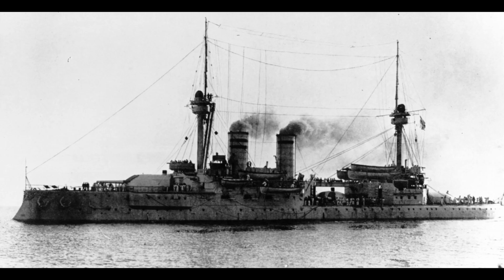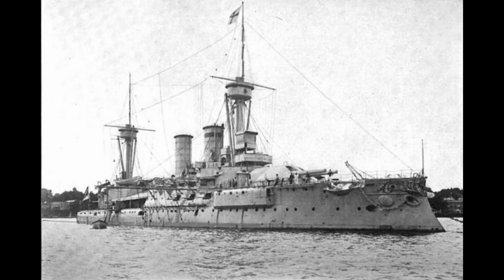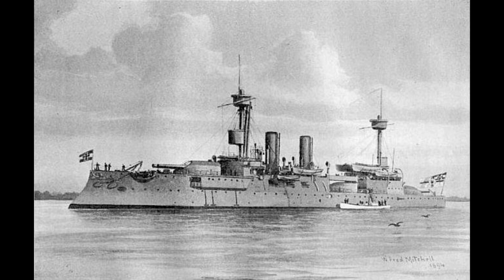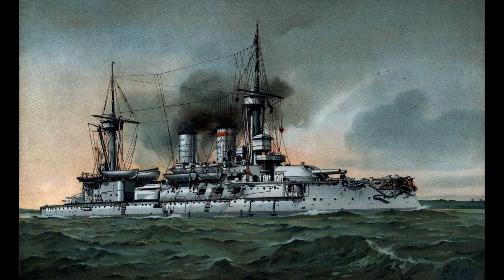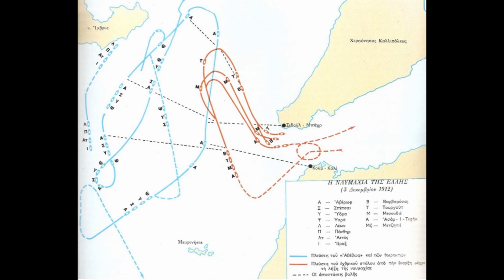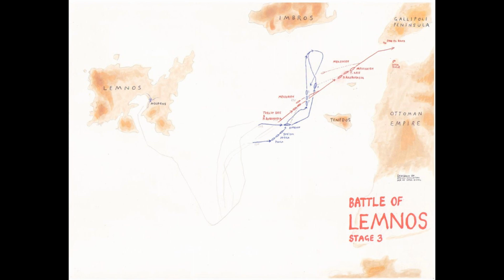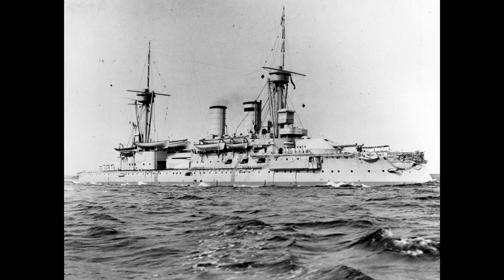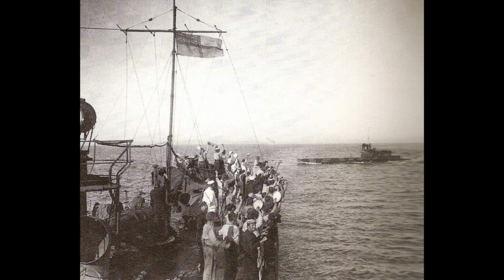SMS Brandenburg - Guide 020 (Human Voice)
The German's first ocean-going battleship, the Brandenburg class, is today's subject.

All images used are public domain unless otherwise noted.